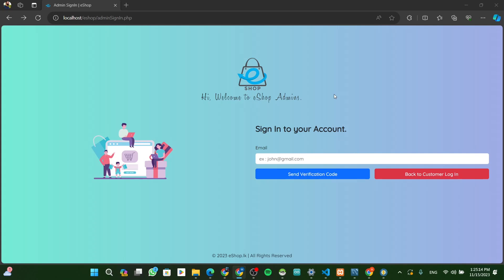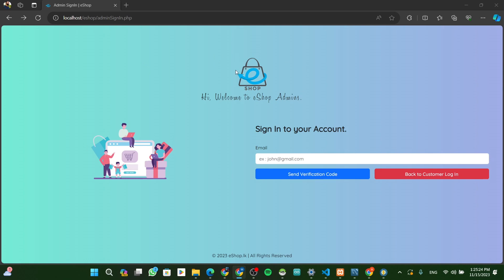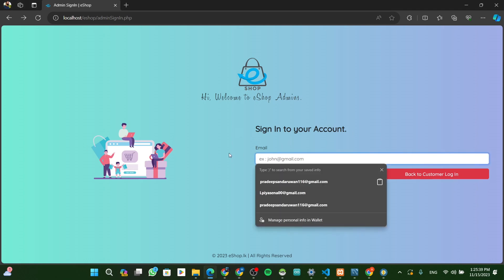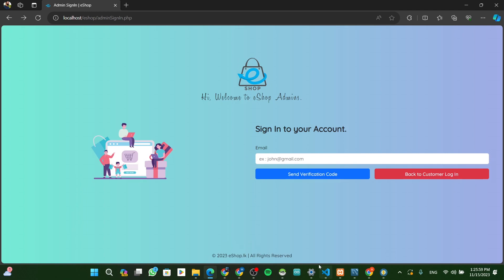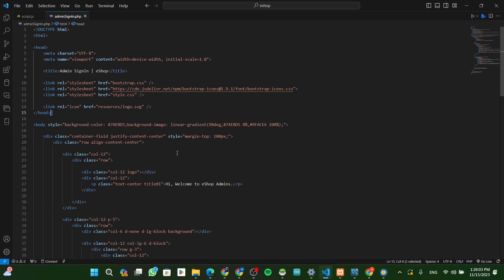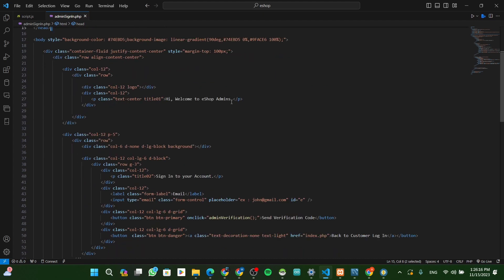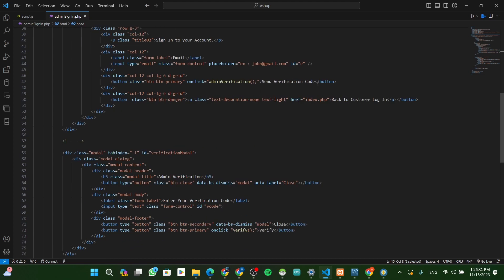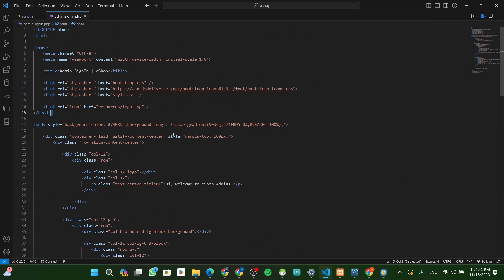Web Project Task 39 | 1st Year | Semester 01 | Java Institute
Project : Design a responsive sign in page for admin panel using HTML, CSS, JavaScript and Bootstrap